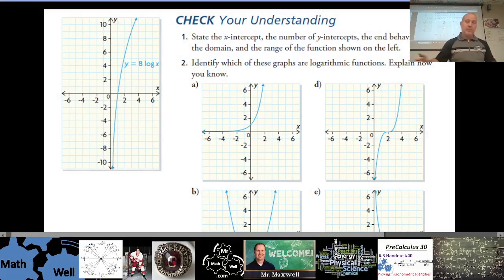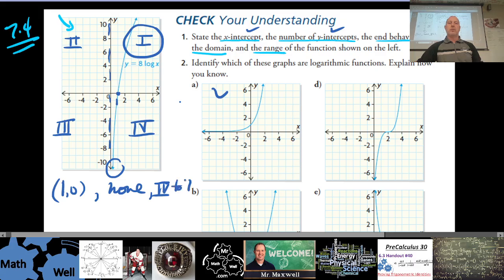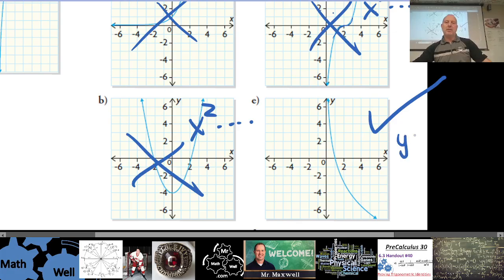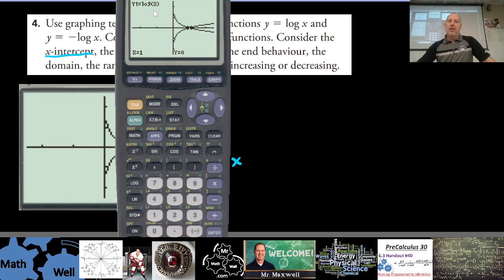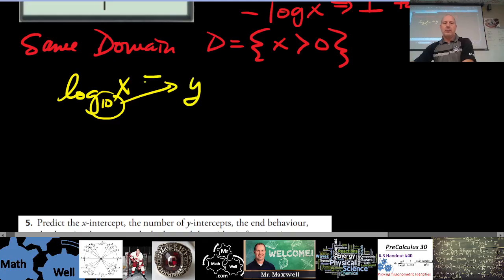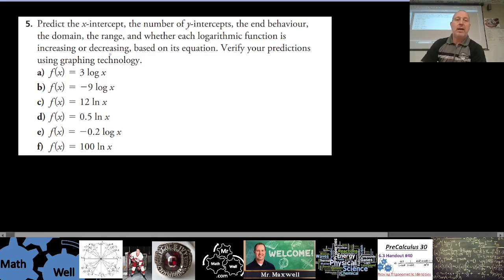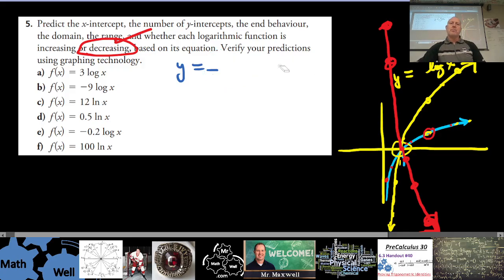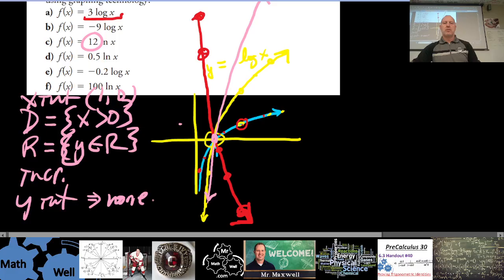FM 30 7.4 #1,2,4,5 HW Logarithm questions